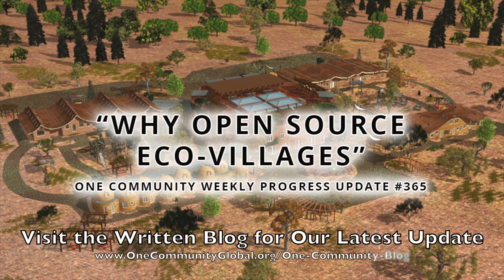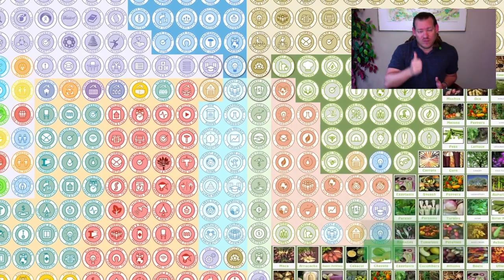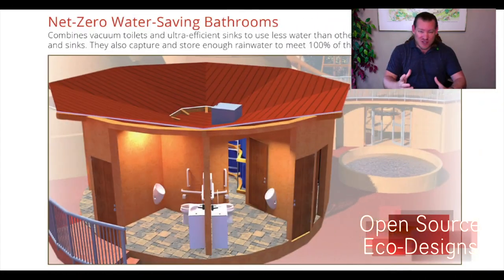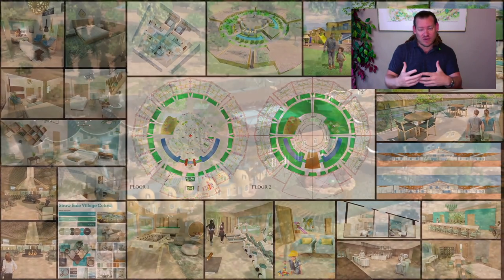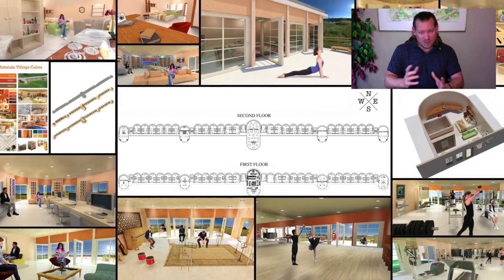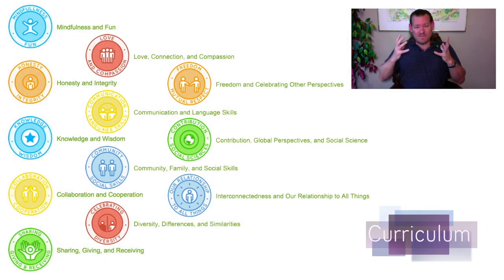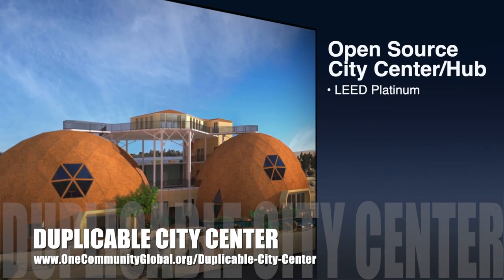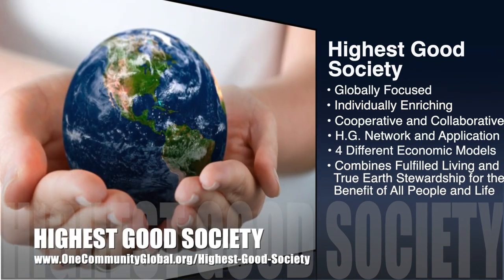Why Open Source Eco-villages - One Community Weekly Progress Update #365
Why Open Source Eco-villages | Global Collaboration | Open Source Cooperation | Sustainable Energy | Global Sustainability | World Change | Green New World | One Community | Weekly Progress Update #365 Specifics are

"Why open source eco-villages? Well, for starters, because we could create a sustainable world through a global cooperative of villages and communities working together as teacher/demonstration hubs. Creating sustainability think tanks collaborating for the Highest Good of all people and life on this planet. Never has this been needed more and One Community is doing our part by developing the open source and free-shared resources and tutorials for food, energy, housing, education, for-profit and non-profit economic design, social architecture, fulfilled living, and global stewardship components necessary to launch these. This is the March 22nd, 2020 edition (#365) of our weekly progress update detailing our team’s development and accomplishments."

THIS WEEK'S TOPIC: Why Open Source Eco-villages